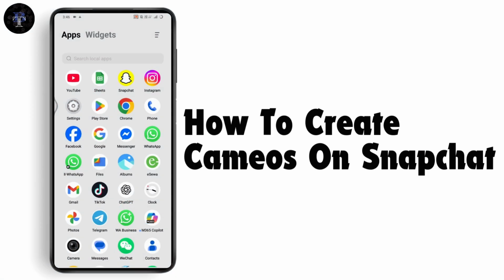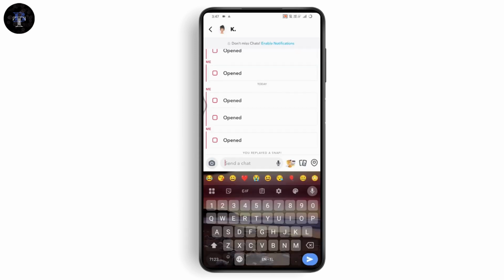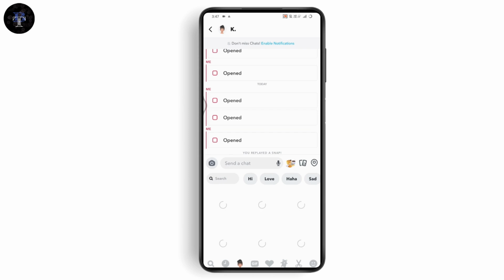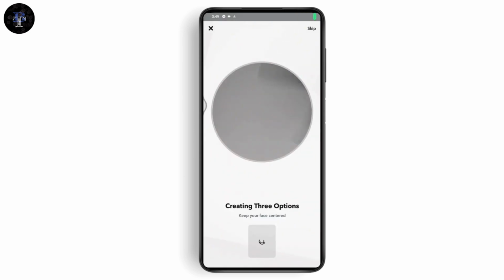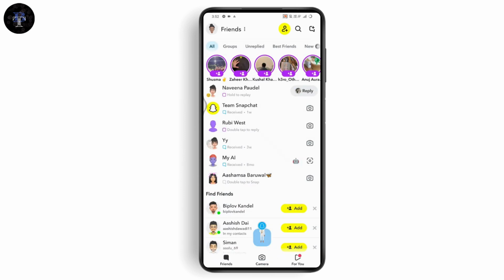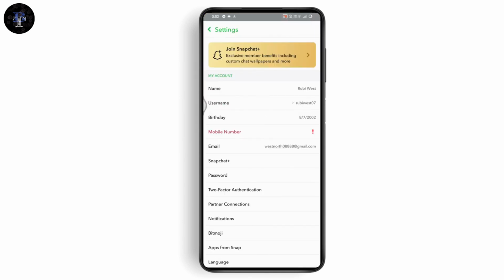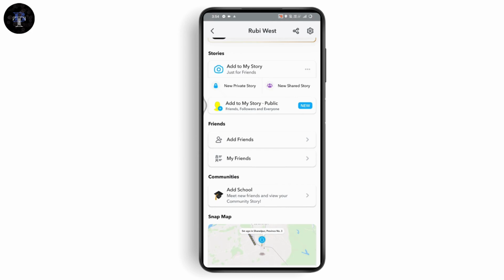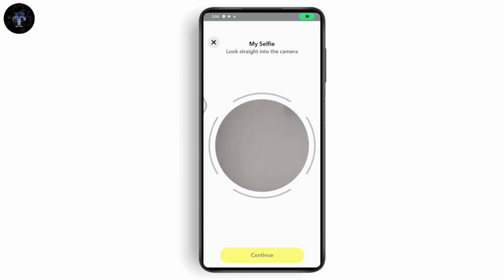How To Create Cameos On Snapchat | Complete Guide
Want to create your own Cameos on Snapchat? In this quick guide, we’ll show you how to easily make Cameos using different methods inside the app. We’ll cover how to access the Cameo feature through chat, how to swipe through the options, take your selfie, choose your outfit, and finalize your cameo. And if the option doesn’t show up in chat, we’ll also walk you through how to find and create it via your Snapchat profile and settings.

0:00 - Introduction
0:12 - Accessing Cameos from Chat
0:24 - Swiping and Selecting ‘Create’
0:36 - Taking Your Selfie & Choosing Outfit
0:48 - Alternate Method via Profile & Settings
1:00 - Finding ‘Create My Selfie’ on Profile
1:12 - Final Tips & Outro